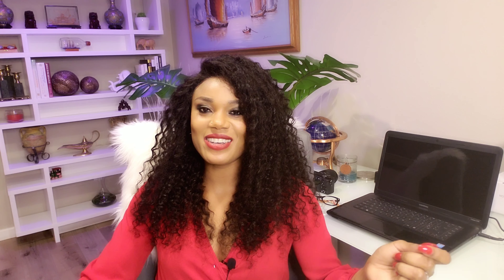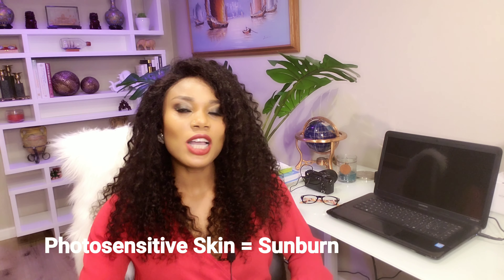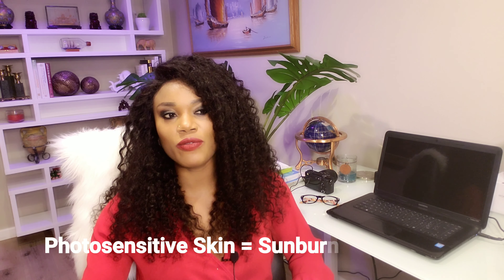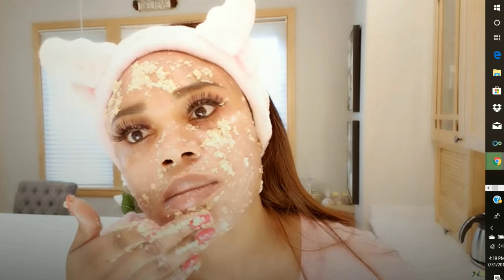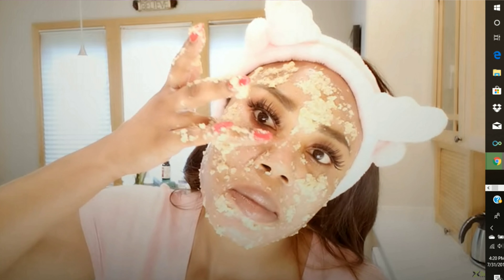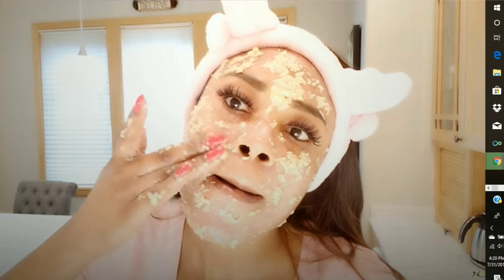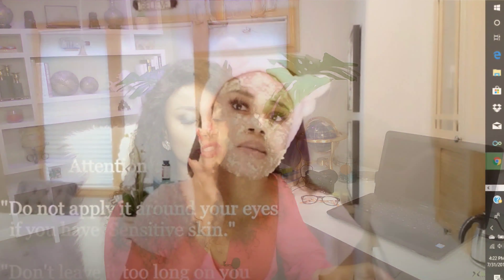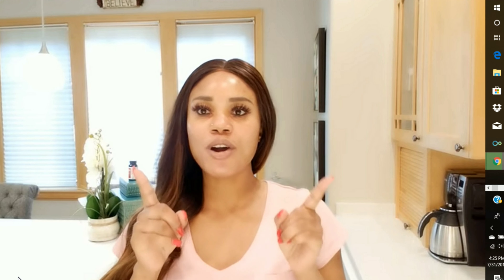Let's Talk - Sunburn, Dark Circles Around The Eyes, Photosensitive Skin, Uneven Skin Tone